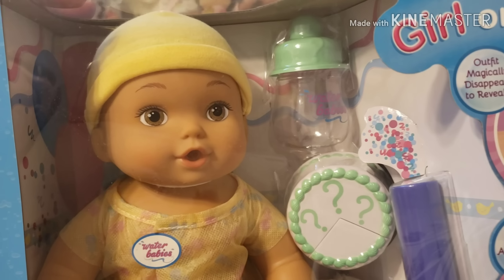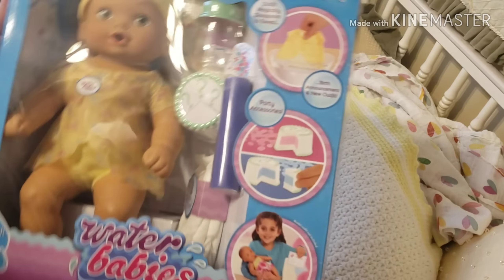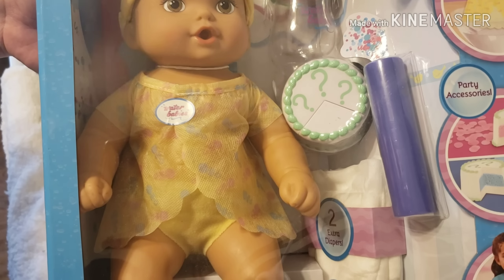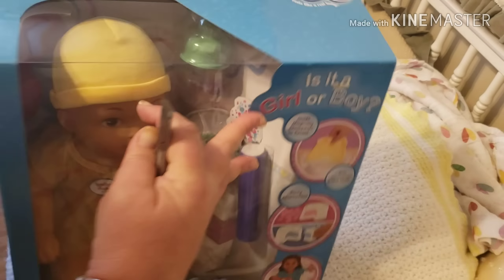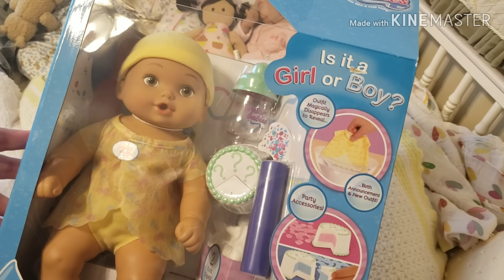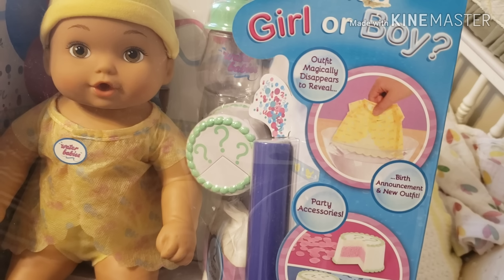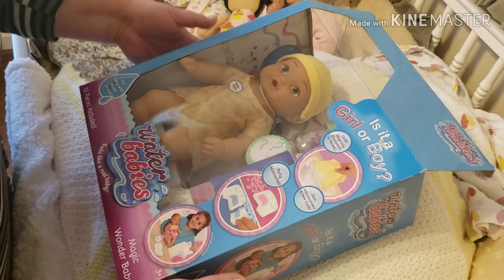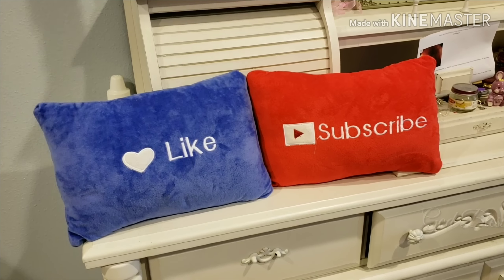What Kind of Baby IS it?[Box Opening]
Box opening debut of a new kind of baby to the nursery!  Im super excited to have this little one!  Its like a flashback to my childhood!